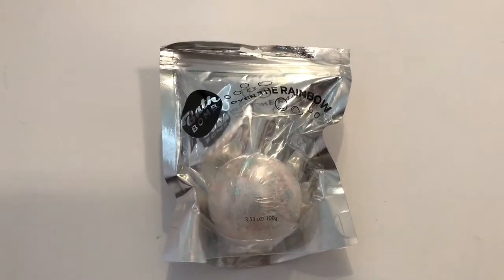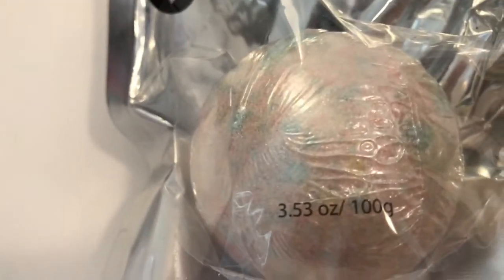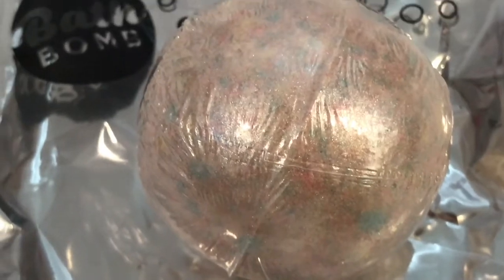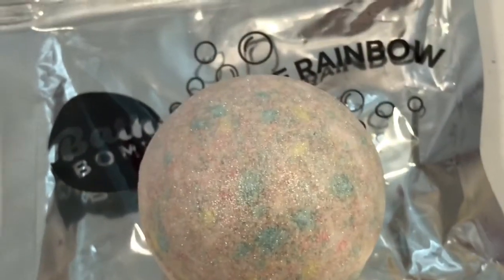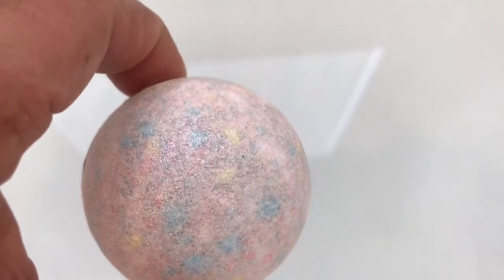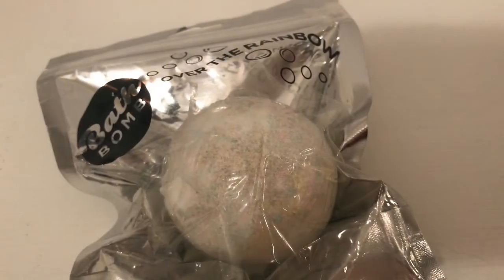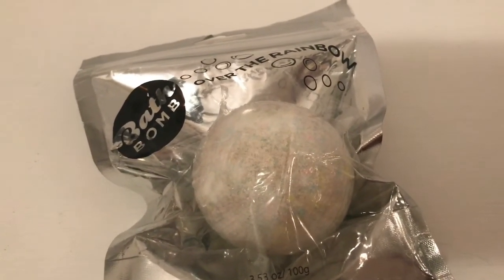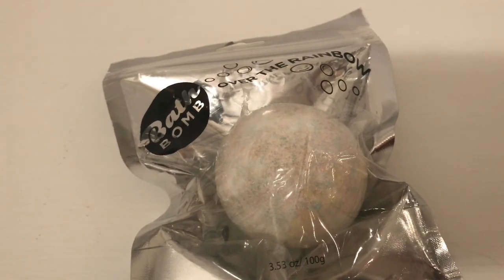DOLLAR TREE Trying The Bath Bombs and Review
I decided to try out one of the bath bombs before I gave them to my daughter and her friends to see what they were like.